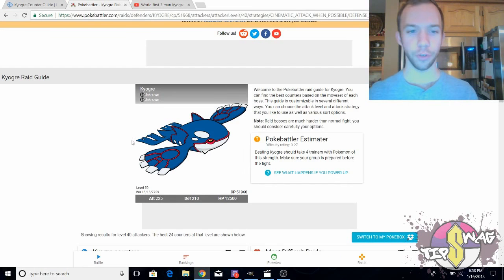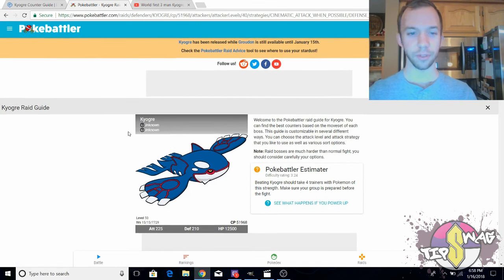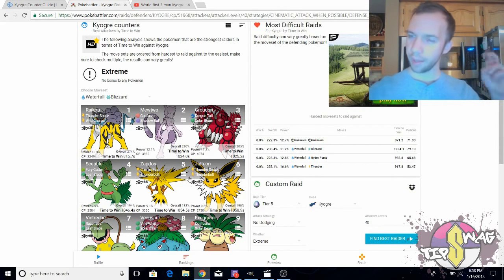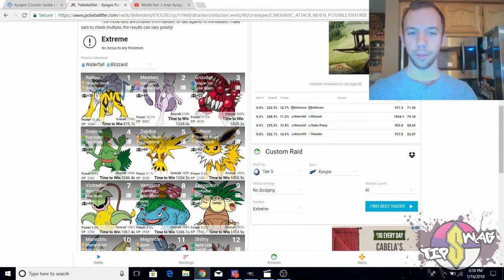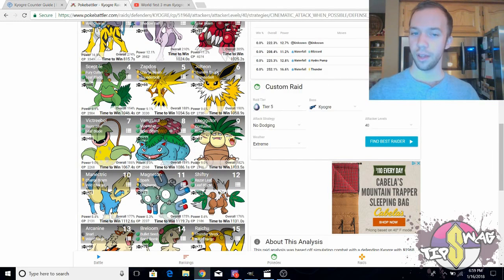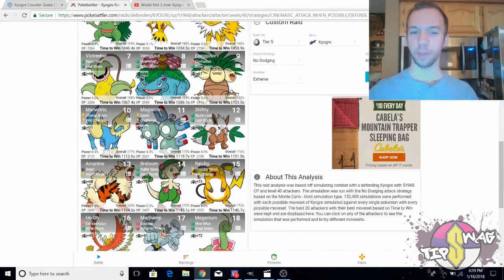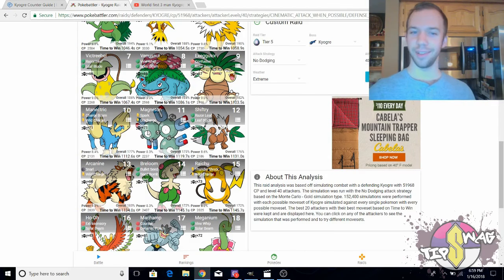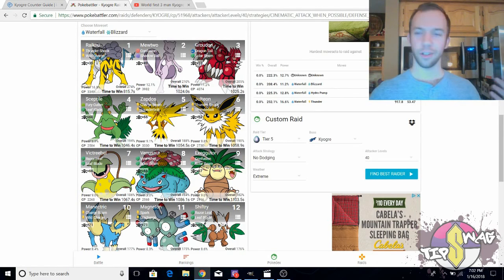5 Simple Tips for Countering Blizzard Kyogre in Pokemon GO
Fainting to Blizzard Kyogre all the time and want to learn how to up your game? Perhaps the local hype is thinning out and you need help clearing it with less and less players. Whatever your problem may be with Blizzard Kyogre, Swag Tips has 5 solutions for you!